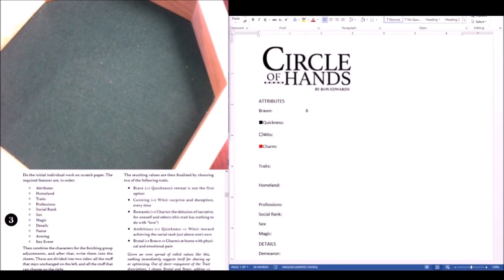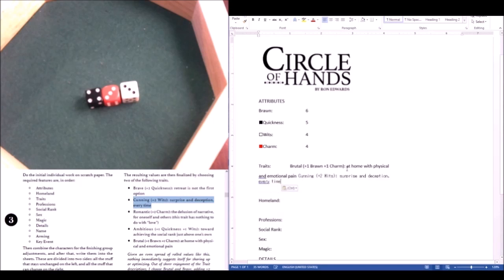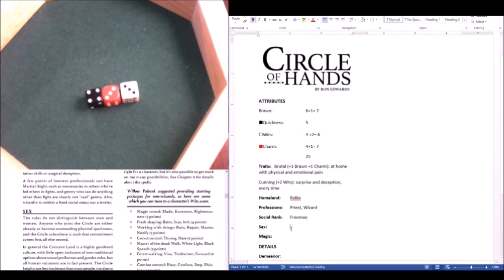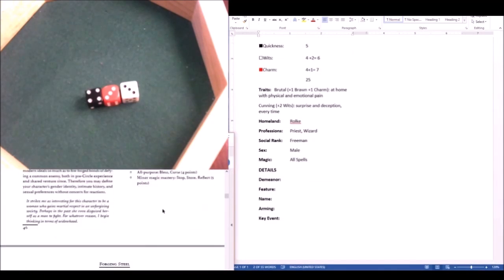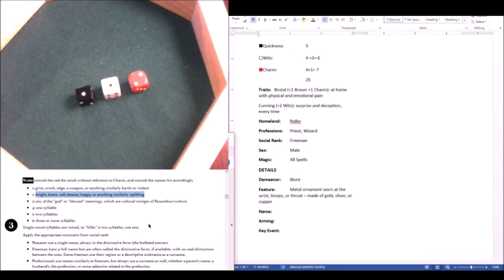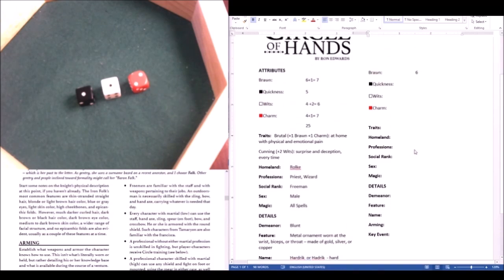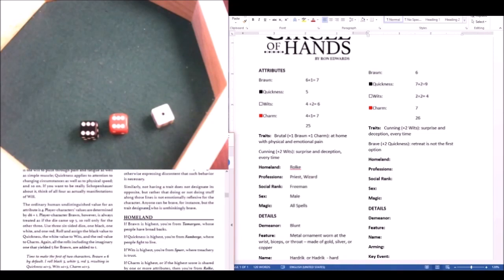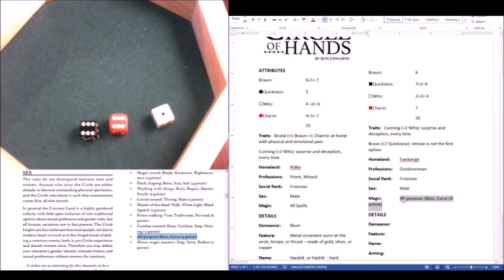Circle of Hands RPG - Character creation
Here are my characters for Ron Edward's Circle of Hands RPG